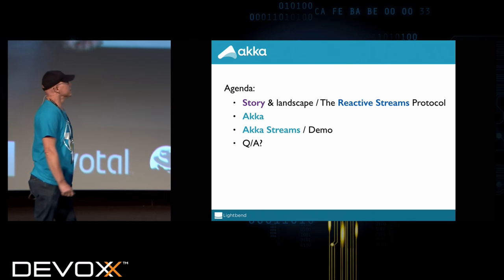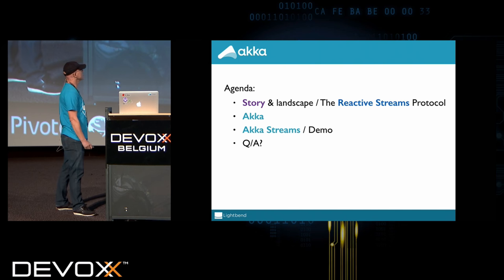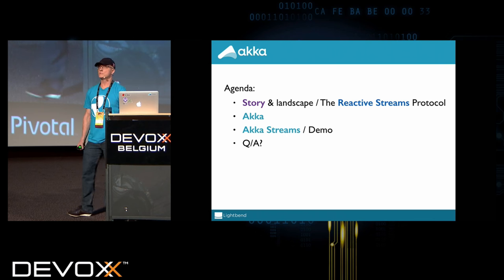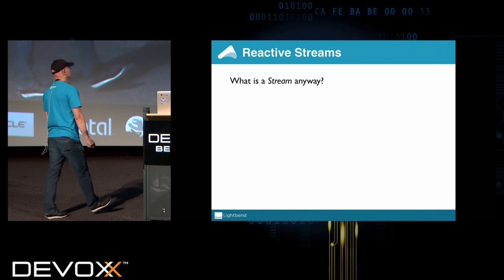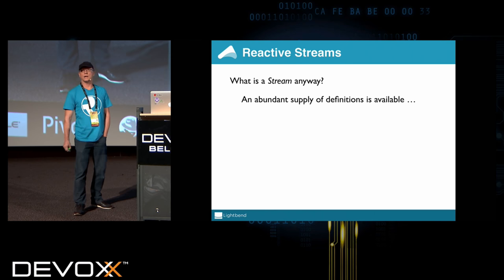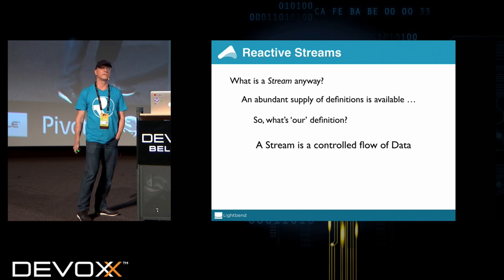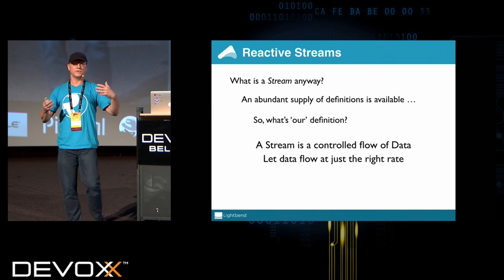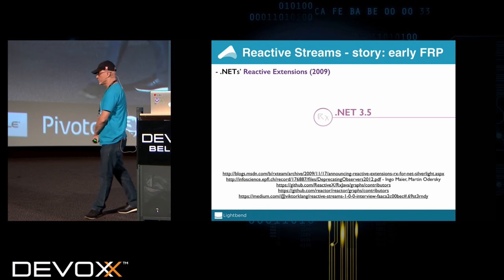Reactive Streams principles applied in Akka Streams by Eric Loots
In this talk we’ll have a look at Akka Streams and its relation to Reactive Streams, a standard for asynchronous stream processing with non-blocking back pressure. We’ll see how Reactive Streams principles enable the building of highly responsive applications that adapt to load changes and that are resilient to failure. Real-life scenarios will be shown where applying so-called back-pressure keeps systems fast and healthy at the same time.

Eric Loots is a Scala & Akka champion, teaching courses on these topics across the world for Lightbend, his employer. Having started programming in various machine languages some odd 35 years ago, subsequently passing via C and Java to Scala and Akka, Eric’s glad with the coming of age of Reactive programming.

[XFU-9980]